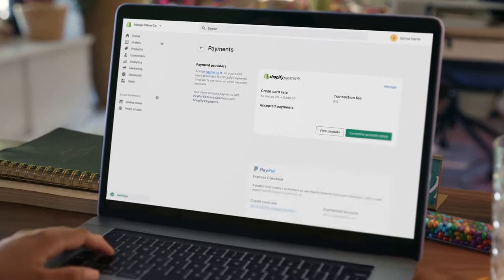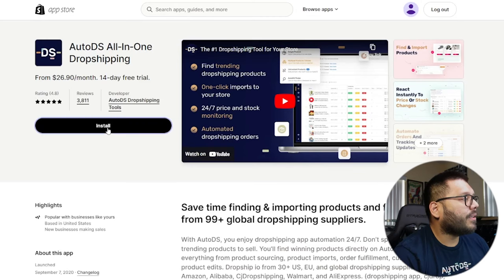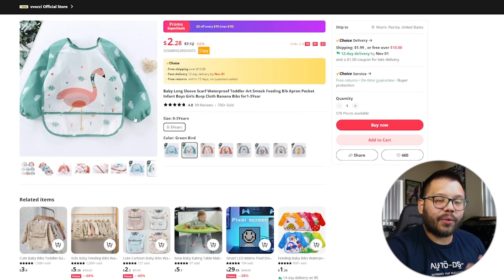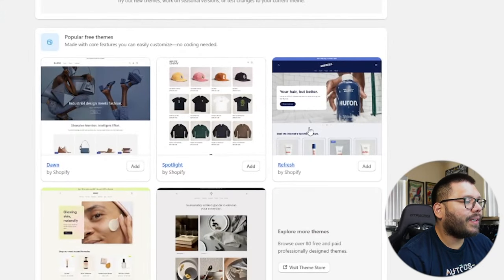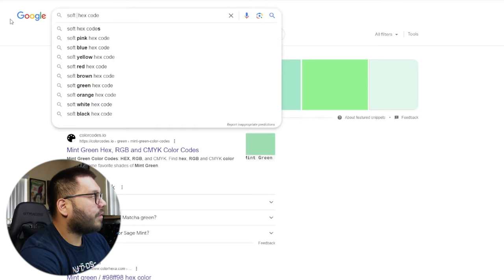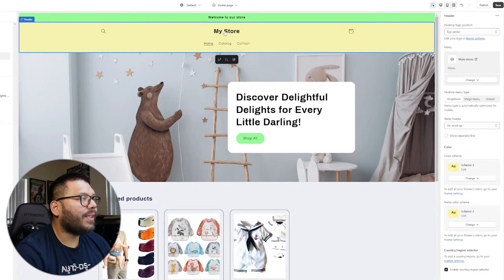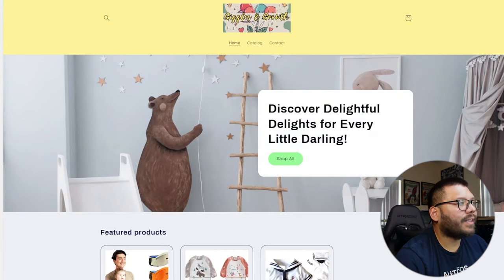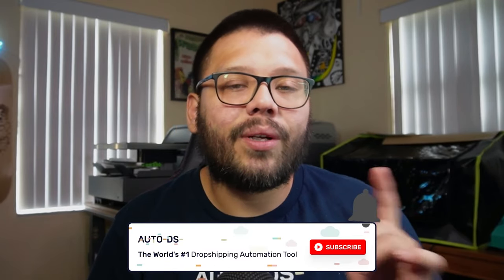How To Build A Shopify Dropshipping Store | Beginners Guide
Do you want to start selling on Shopify but stressing and delaying it due to not knowing how to create a website? Fear no more! This video breaks down what you need to know to build your first successful Shopify website. Follow along as we walk you through each crucial step to set up your Shopify store for dropshipping success.

Here's what we'll cover:

🌟 Setting Up Your Shopify Account
🖼️ Creating Your Logo
💡 Choosing Your Niche Or Products
🛒 Setting Up Your Store
📦 Managing Orders and Fulfillment

By following this step-by-step guide, you'll be well on your way to creating a successful dropshipping store on the Shopify platform.
Don't miss out on this opportunity to launch your own e-commerce venture. Watch this video now for detailed insights on building a dropshipping store on Shopify!
Timestamps
00:00 - Introduction
00:57 - Setting Up Your Shopify Account
02:27 - Choosing Products & Niche
03:31 - Listing Your Products
09:33 - Customizing Our Store
17:57 - Creating Your Logo
23:25 - Conclusion

✅ Sell These Right Now - The HOTTEST Dropshipping Products